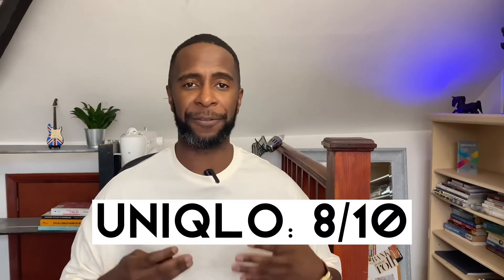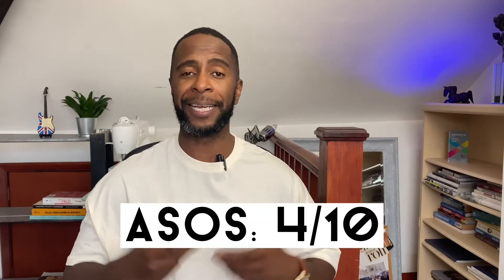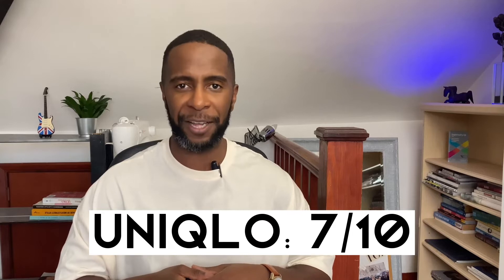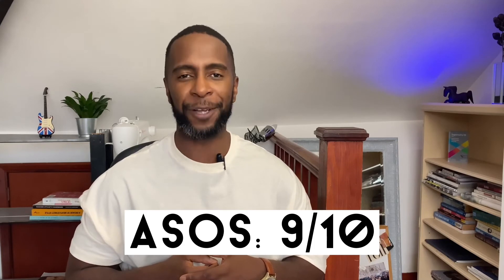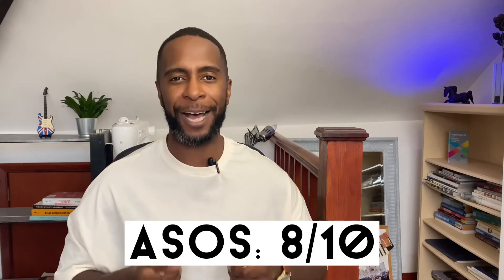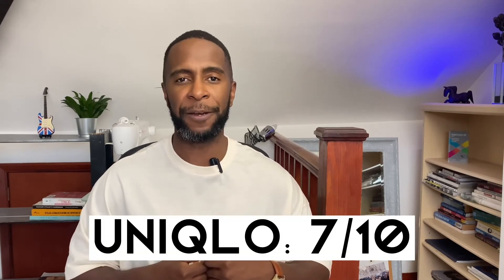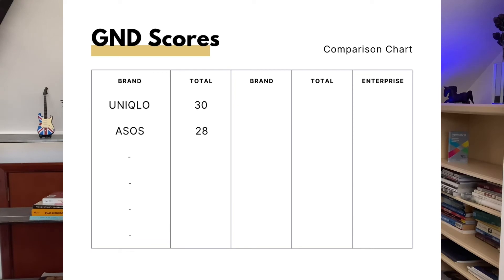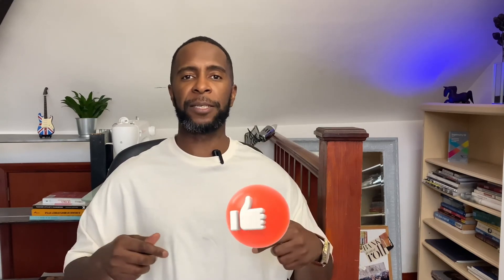Best Basic Fashion Essentials for Men (Affordable & Stylish)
These are the two fashion stores I go to for basics such as t-shirts and socks, so this review is from my experience. I will score each brand out of 10 for different categories. Which brand do you guys this will come out on top?